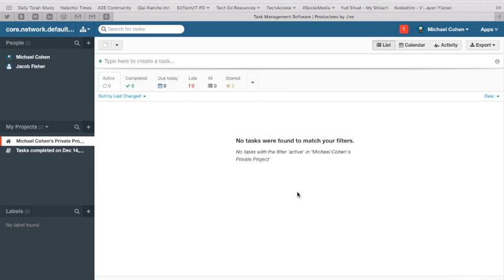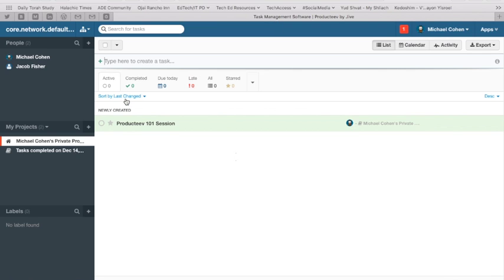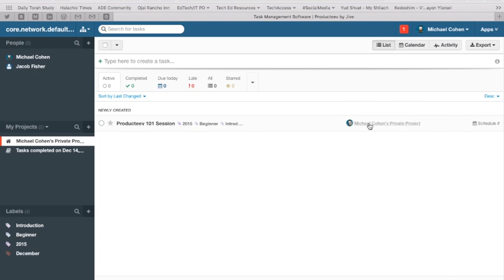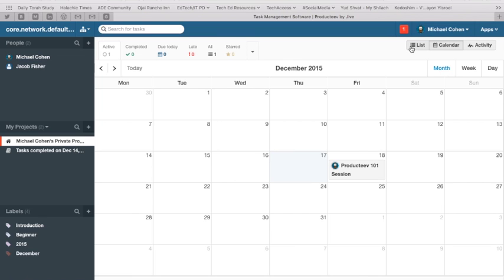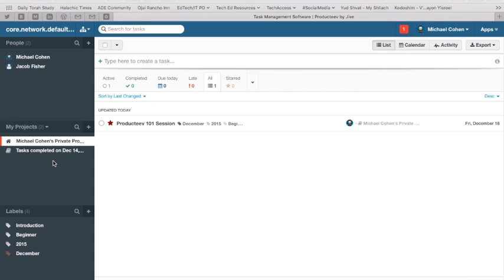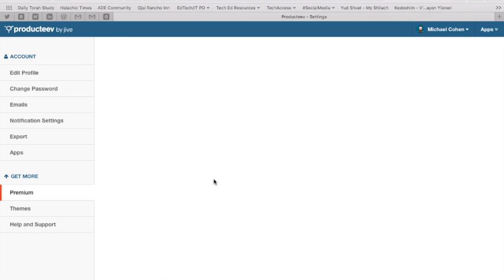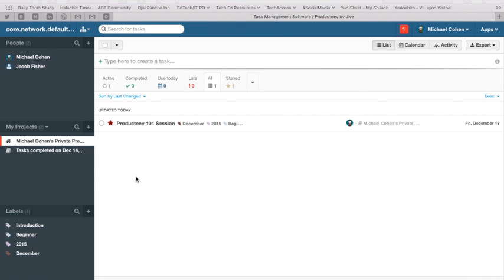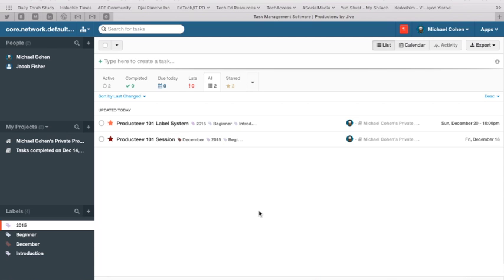Producteev Project Management Tutorial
This tutorial breaks down the form and function of the Producteev project management suite. It is compatible via the web on all operating systems and has an app for iOS and Android.